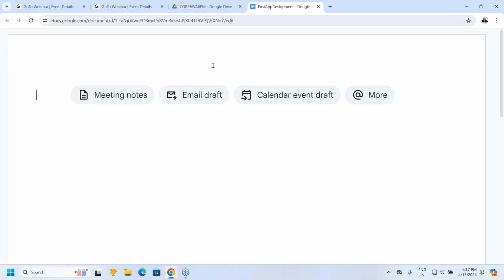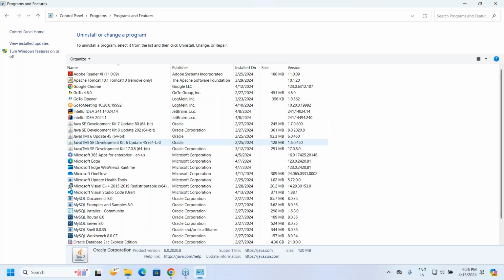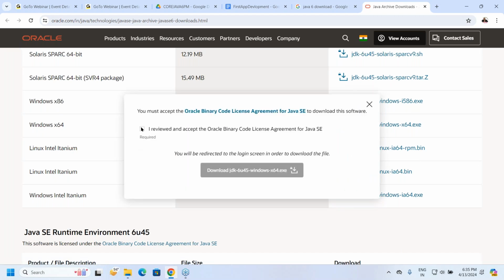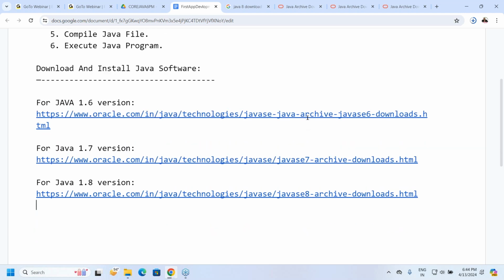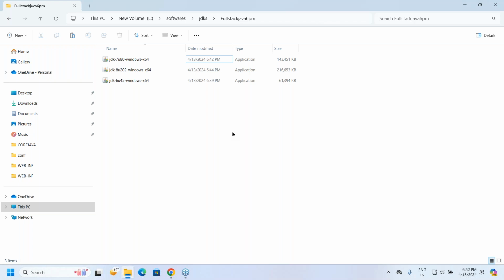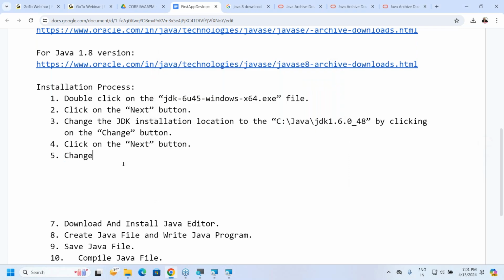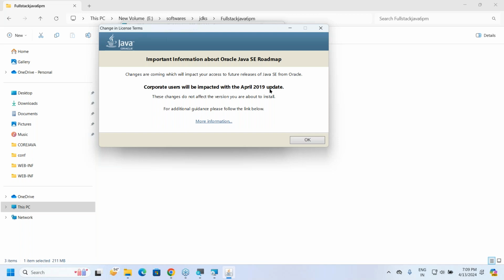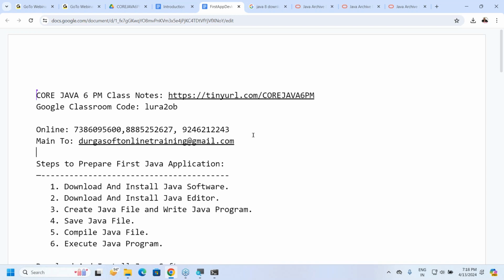FULL STACK JAVA tutorials || Session - 2 || by Mr. Nagoor Babu On 13-04-2024 @6PM IST